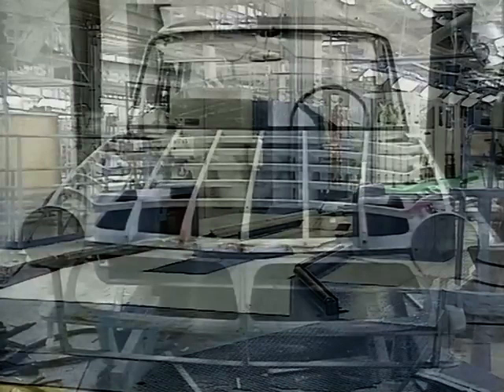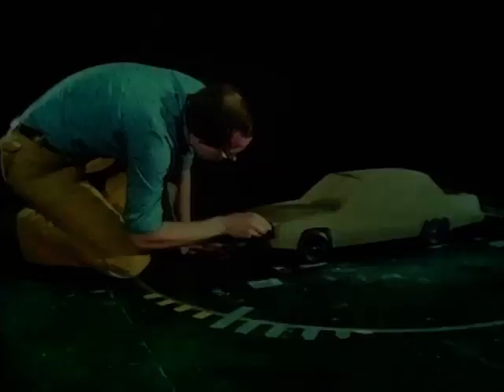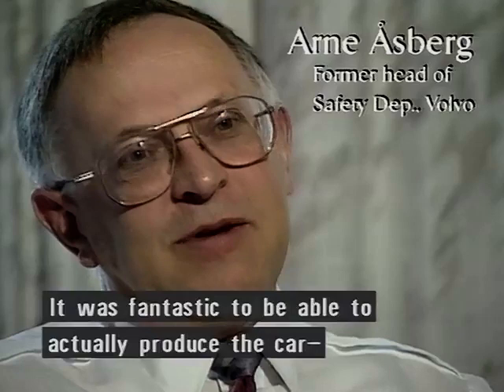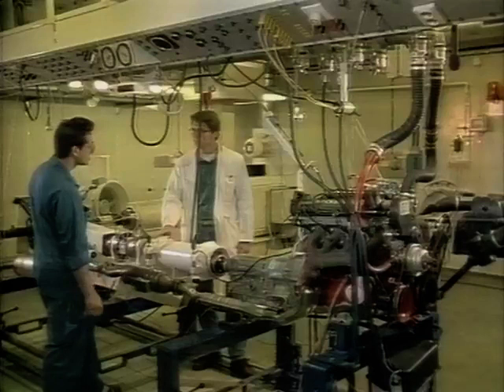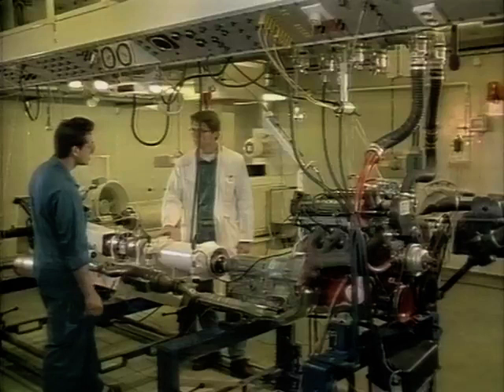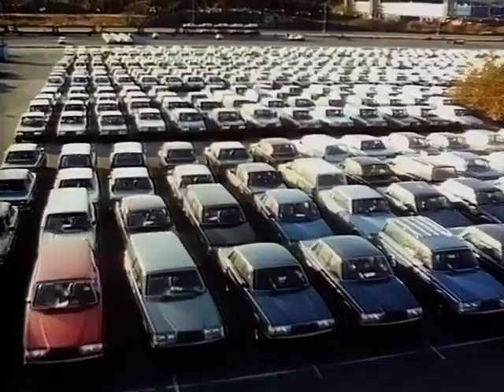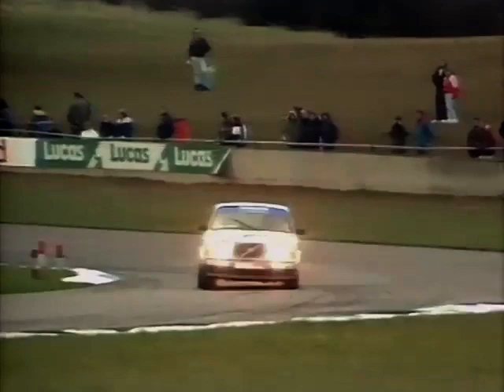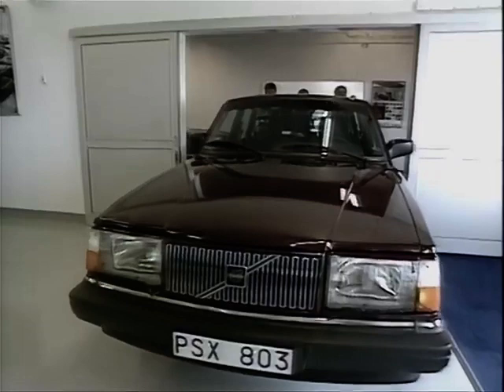Volvo 240 - 45 years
Volvo 240 – a Swedish icon turns 45